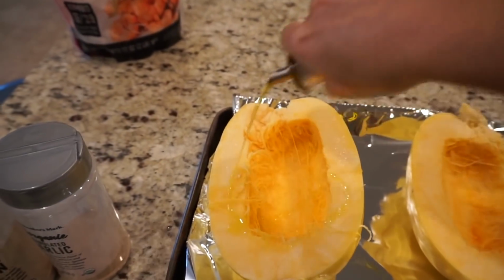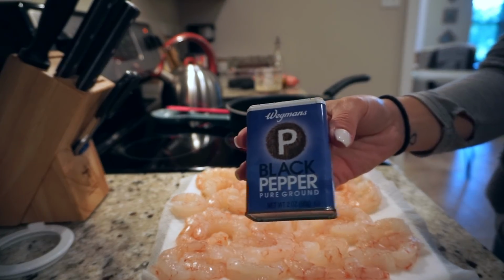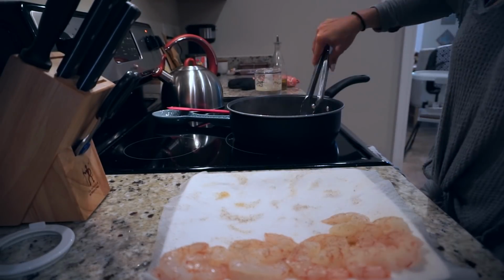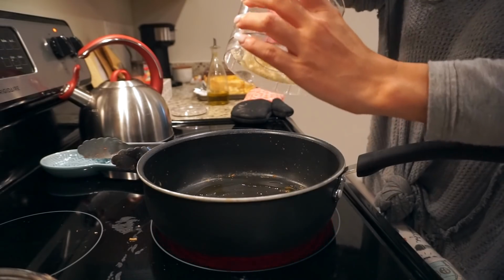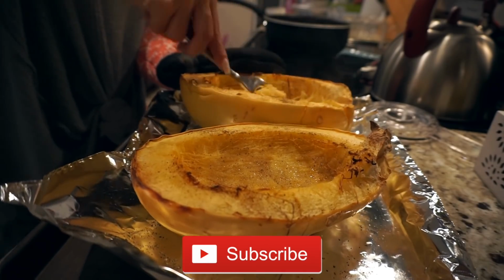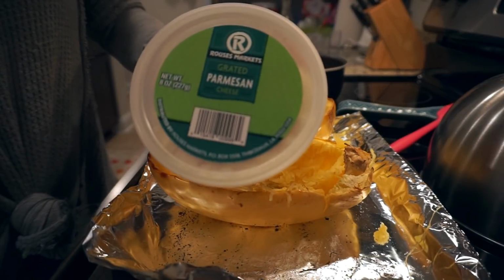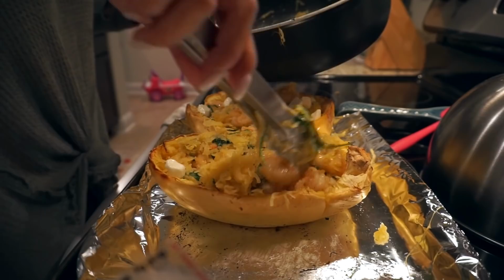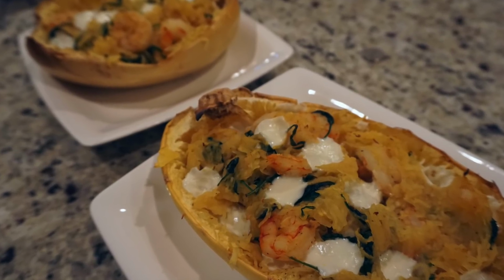COOK WITH ME 2018 // EASY SPAGHETTI SQUASH RECIPE // LOW CARB MEAL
Hey babes!!! Finally a COOKING VIDEO haha so many of you have been asking for these and I've been meaning to post more but what can I say... life and eating had been crazy lately haha!! This SPAGHETTI SQUASH recipe is so easy and soooo good you guys are going to love it, plus it is super EASY! I hope you guys enjoy the video and don't forget to let me know if you try it...XOXO!

My top
P initial necklace

GET FREE CLEANING PRODUCTS!
Mrs. Meyer's Spring hand soap
Mrs. Meyer's Spring dish soap
Mrs. Meyer's Spring multi-surface spray
Grove kitchen towel (new color! Cornflower blue)
Existing customers will receive a free set of Grove walnut scrubber sponges

Product frequently asked about:

*HOME
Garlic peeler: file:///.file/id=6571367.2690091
Egg toy
Sink caddy
German shammy towels
Mini chopper
Dish drying pads
Keurig coffee machine
Dr. Brown Bottles
Mrs. Meyers cleaner
Seventh Generation wood cleaner
Dry sweeping pads
Clorox wipes
Clorox clean up
Clorox toilet wand
Spin mop

BABY*
Best baby brush ever!
Butt cream I use
Wet wipes I use
Diapers I use
Stars quilt
Crib sheets
Baby monitor
Forehead thermometer
Frida nasal aspirator
Nail file
White noise machine
Egg toy
Bottle drying rack
Bottle sterilizer
Dr. Brown Bottles
Baby chair
High chair
Playing matt
Baby swing